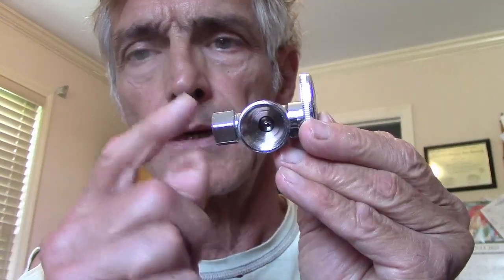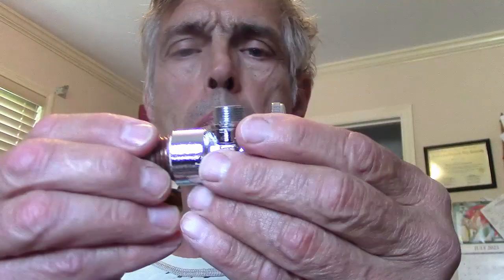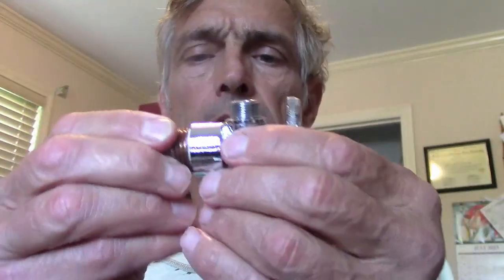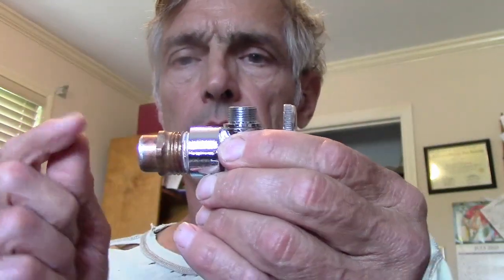Replacing under sink shutoffs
Describes a method of replacing under sink and under toilet shutoffs.  Describes a common type of shut off that has to be replaced and one way to do it.  The way is using copper soldering method.